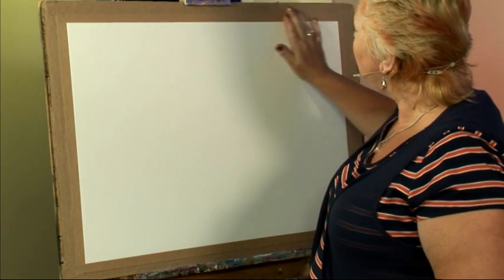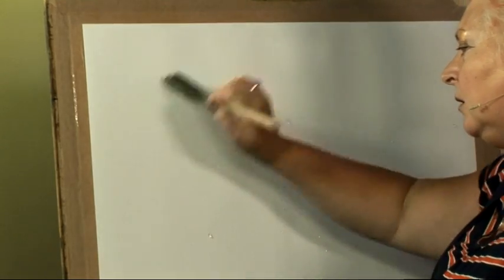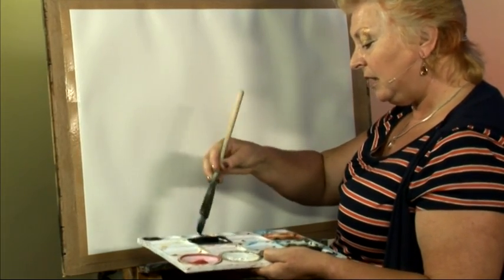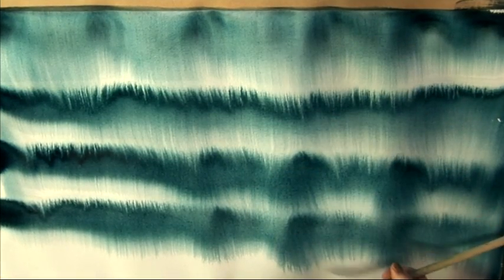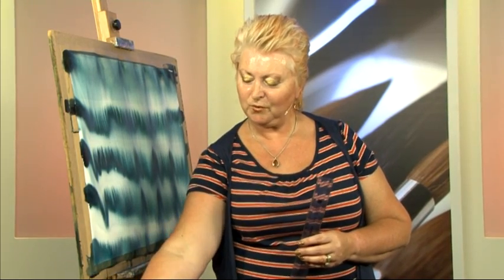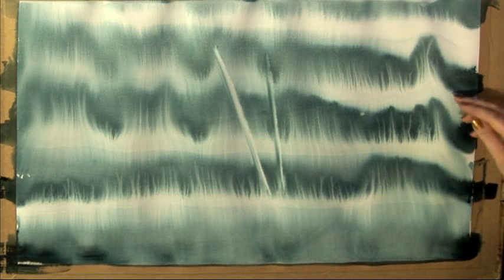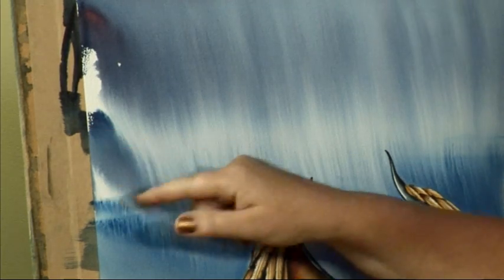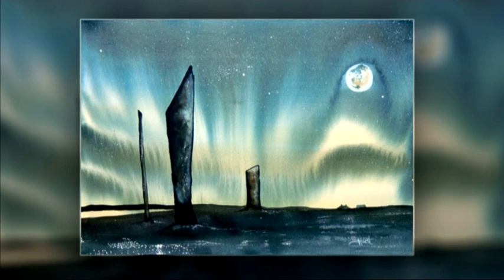A Splash of Paint - Episode 008 - Part Three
In the eighth instalment of the colourful series, presenter Matthew Palmer introduces a variety of artistic features from a host of popular artists.

In today's line up, pencil magician Malcolm Cudmore takes the fear away from life drawing using tinted charcoal, watercolour favourite Keith Fenwick creates realistic tree bark in just a few minutes and we are introduced to up-and-coming fantasy artist Sharon Hurst.